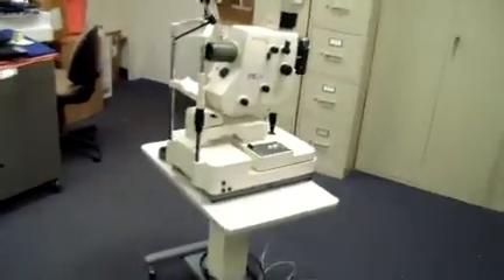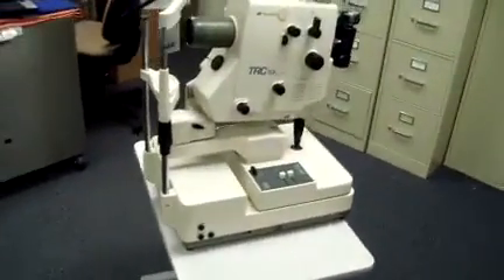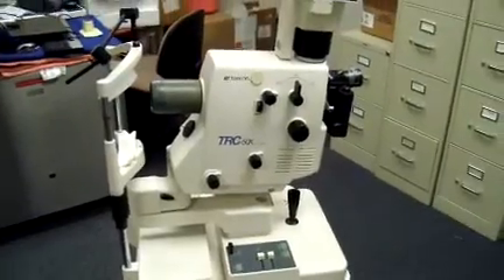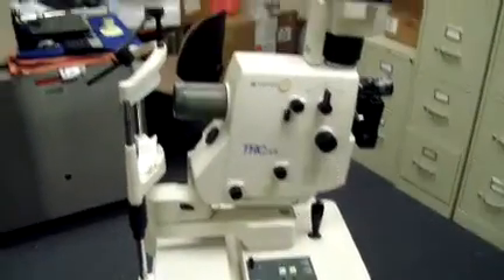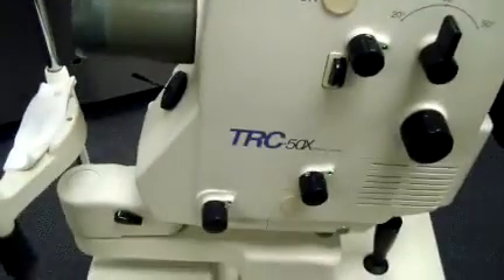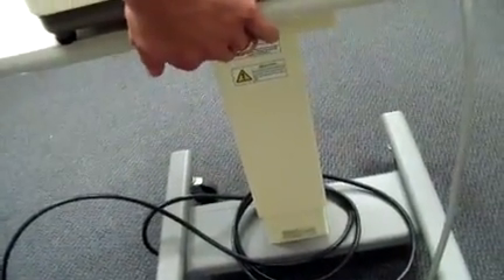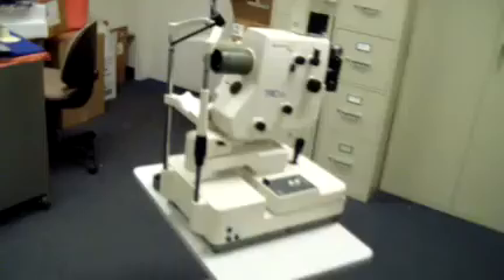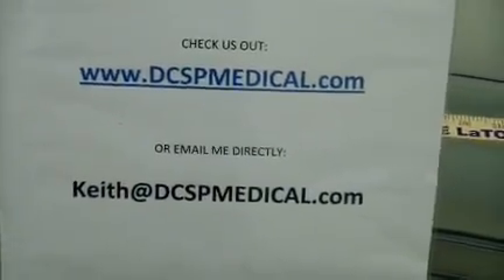TOPCON TRC-50X Retinal Camera with AIT-11 Power Table